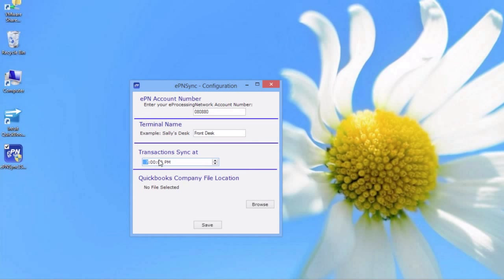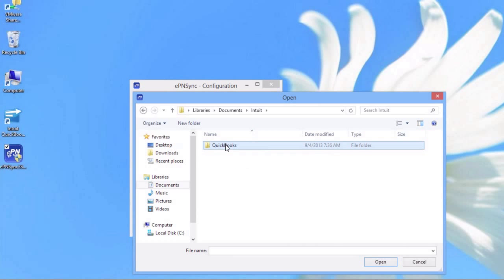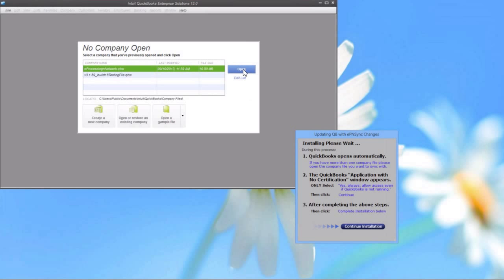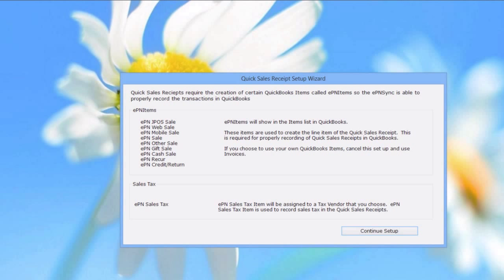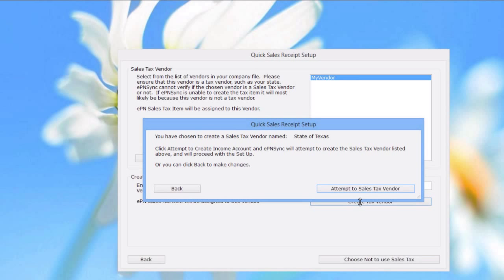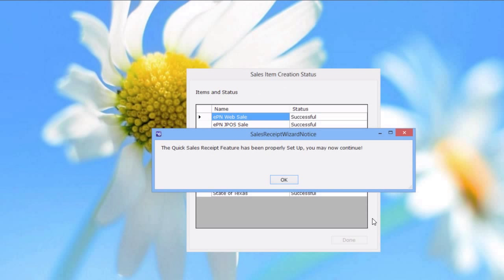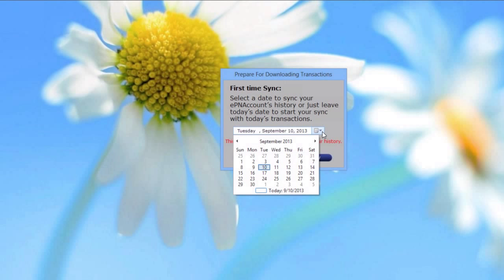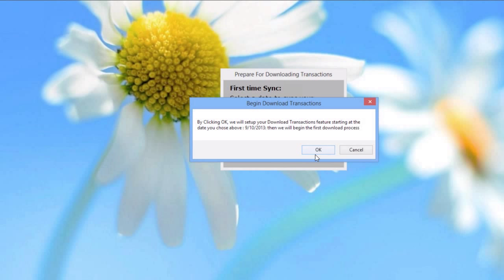ePNSyncPC - Configure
Setup ePNSync to work with your QuickBooks company file and setup the time to synchronize transactions accepted via mobile payments or through the eProcessingNetwork gateway.